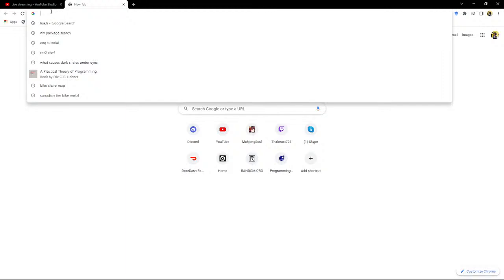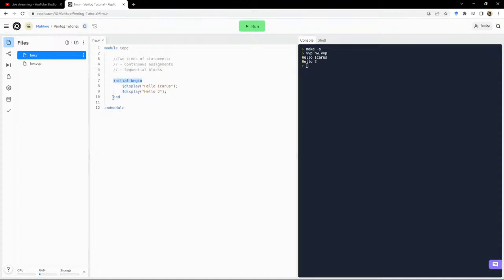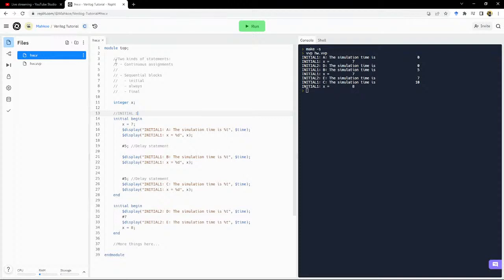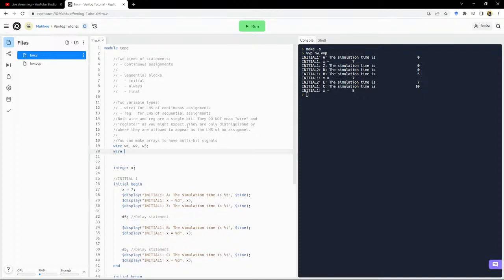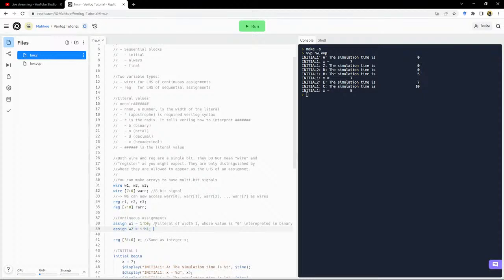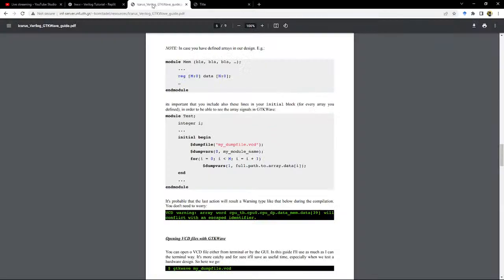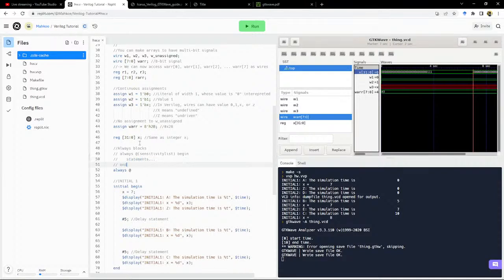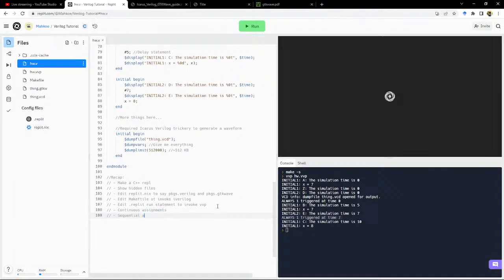Write Verilog now, for free, with no installation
This is a test tutorial.